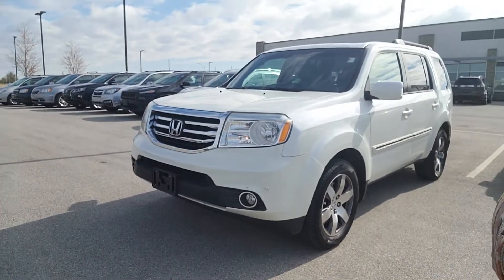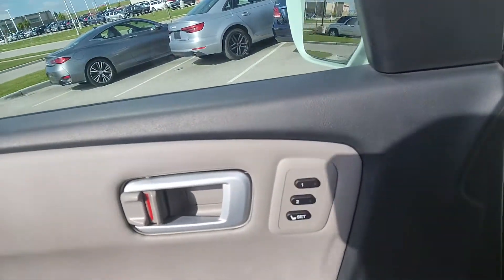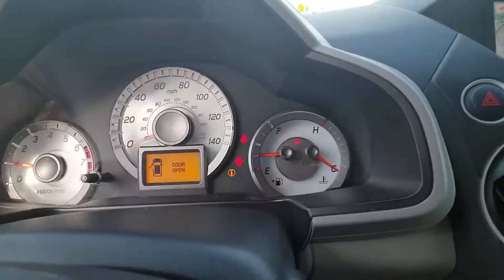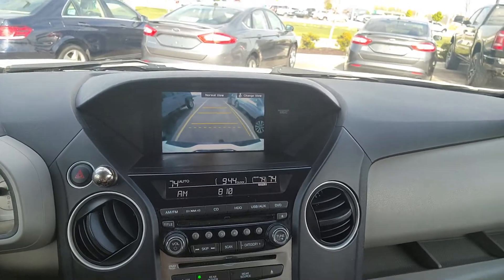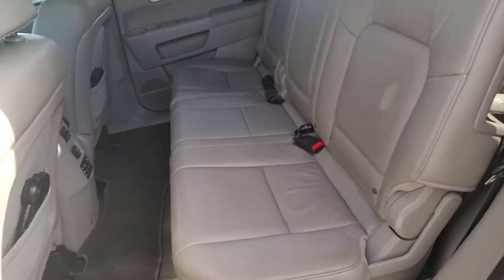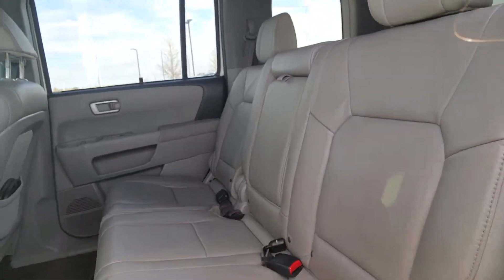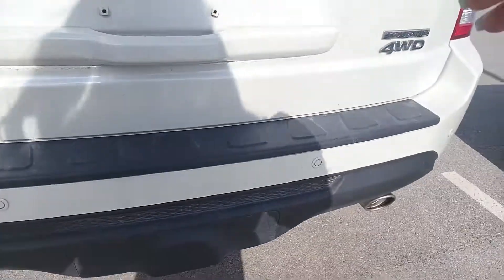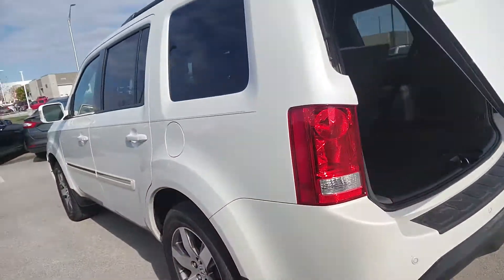Michelle's 14 Pilot Walk Around